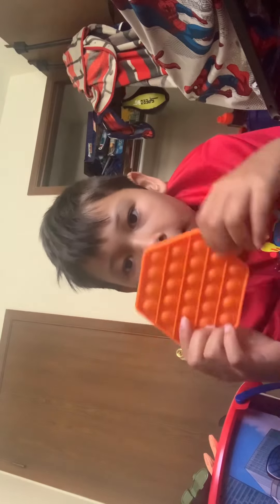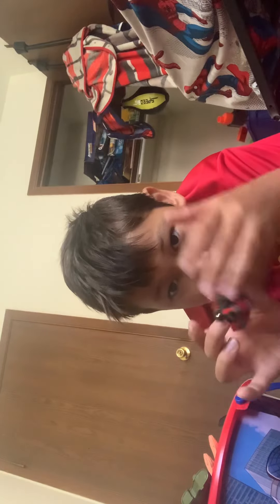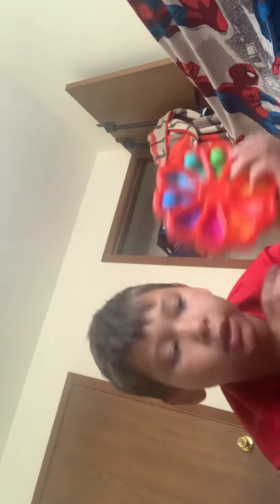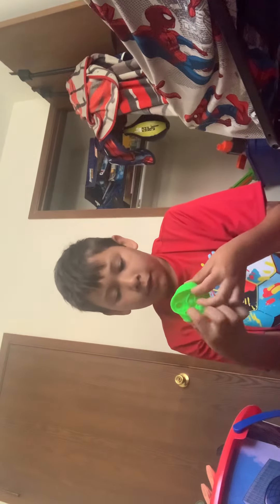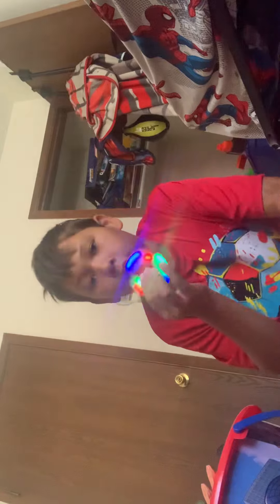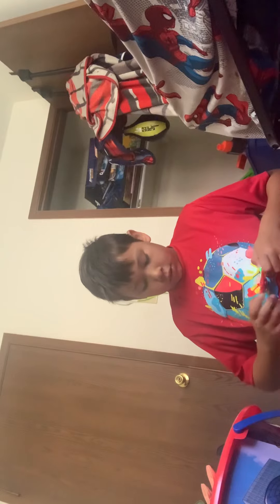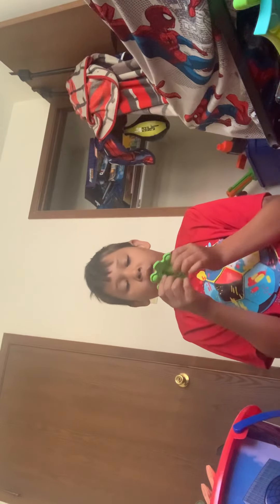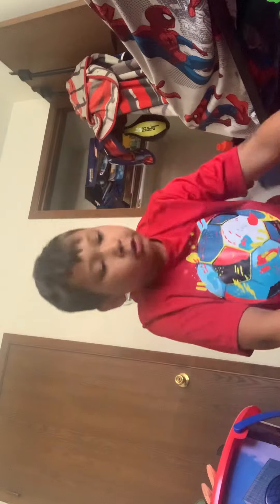All of my fidgets￼. Hit the like and sub button